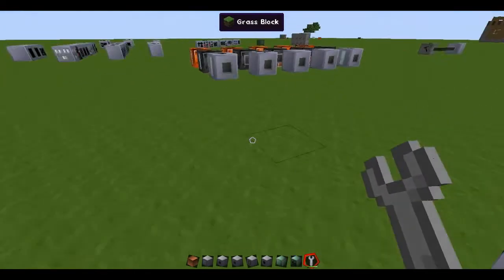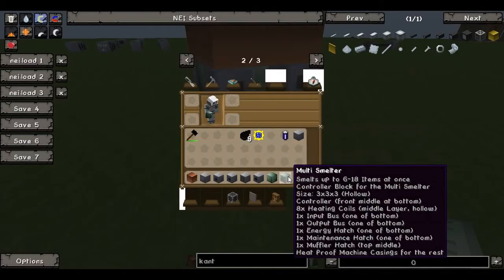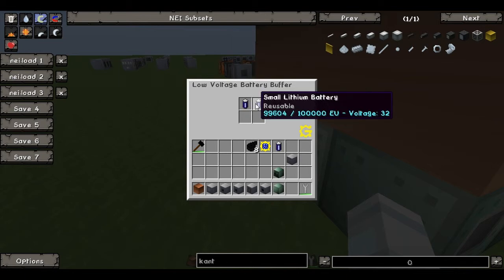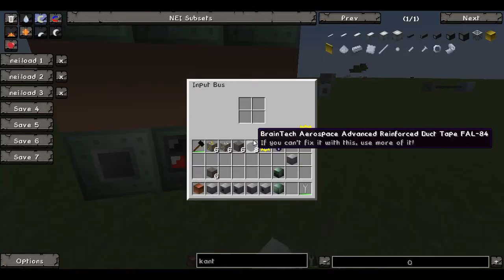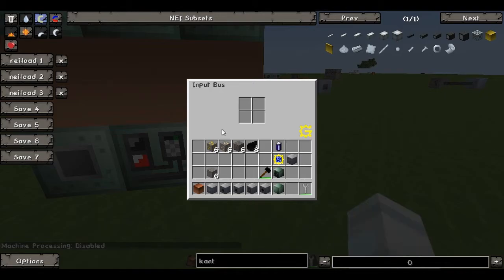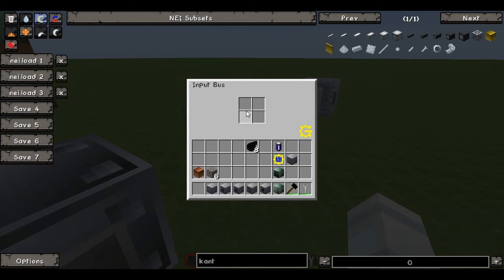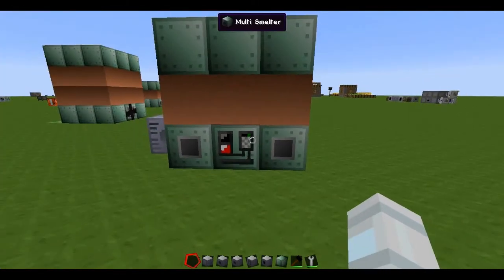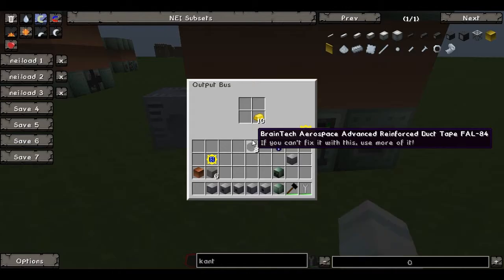Gregtech 5 0 Sneaky Peek multi smelter